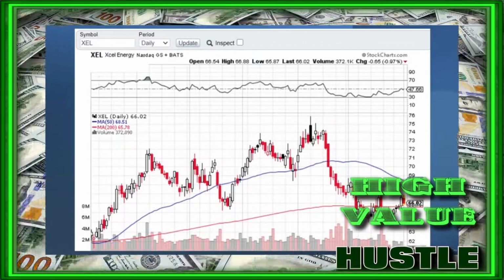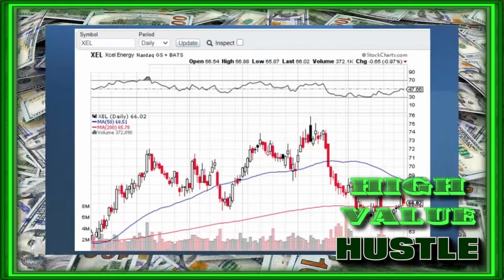Quick Look At A Chart And How To Read It